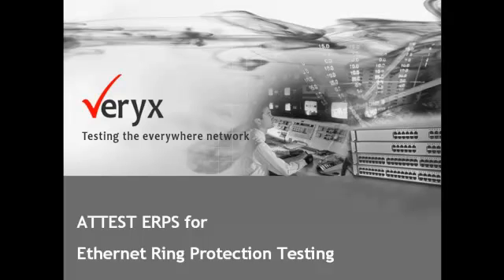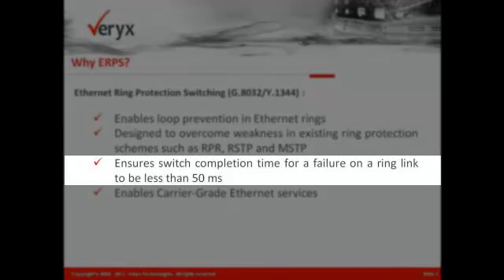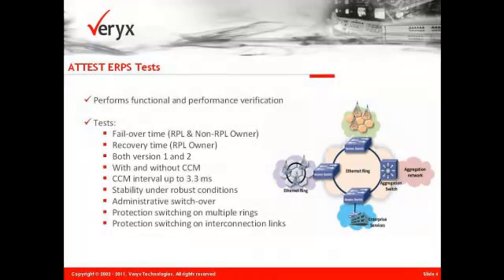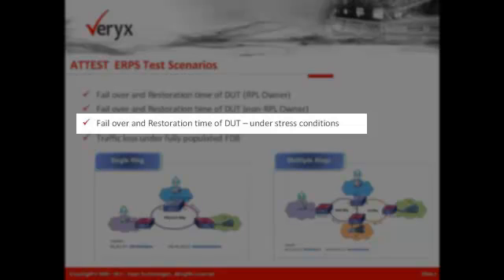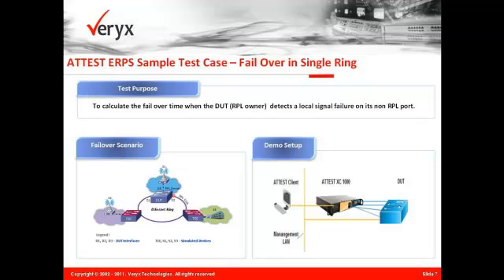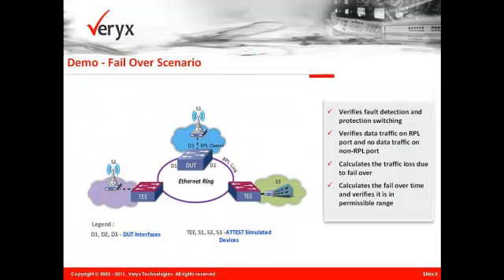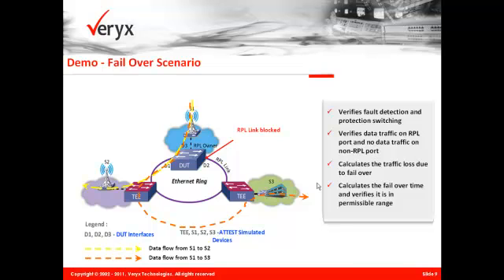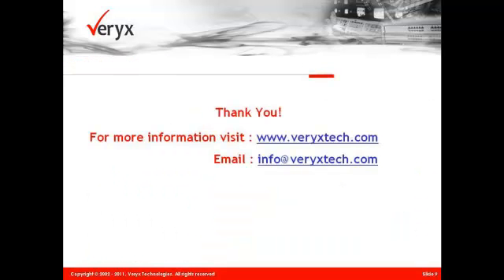Veryx G.8032 Solution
Quick Overview on Veryx ATTEST™ Comprehensive Automated Test Solution (CATS) for Ethernet Ring Protection Switching (ERPS). The solution is ideal for  mobile backhaul network equipment manufacturers and service providers who desire an easy and efficient solution for verification of ERPS implementation in their mobile backhaul equipment. ATTEST enables significant speeding up of testing cycles and reduces the "time-to-market".